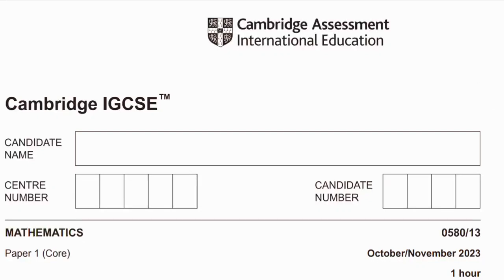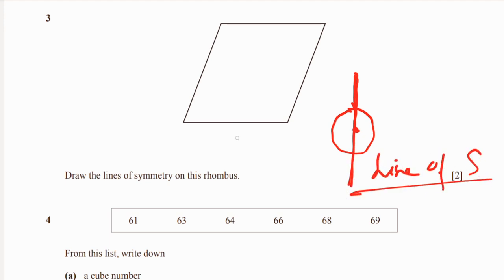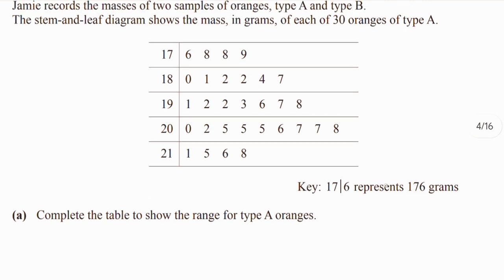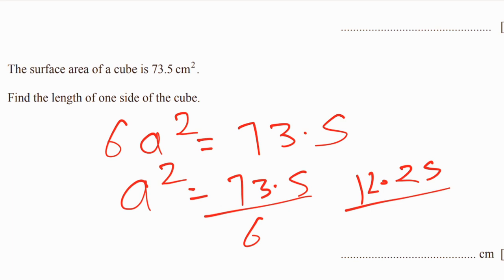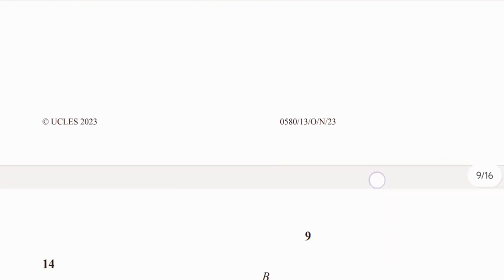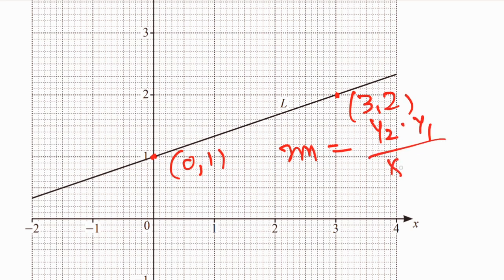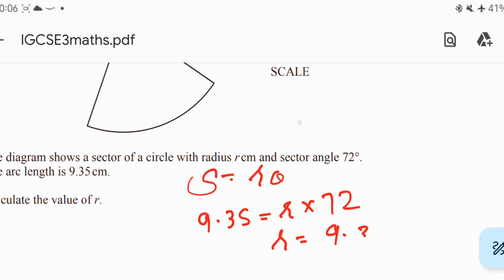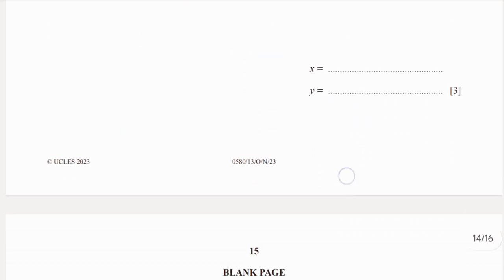IGCSE Math Questions October/November 2023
Welcome to Cambridge Line
IGCSE math Questions Paper solved